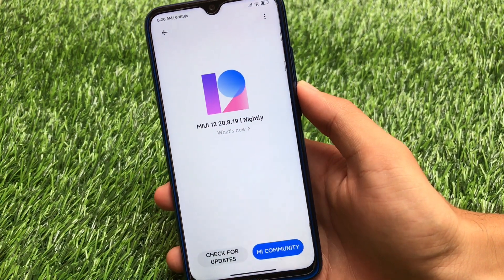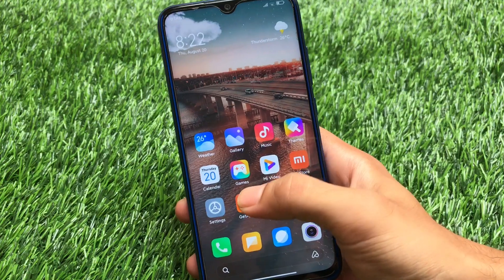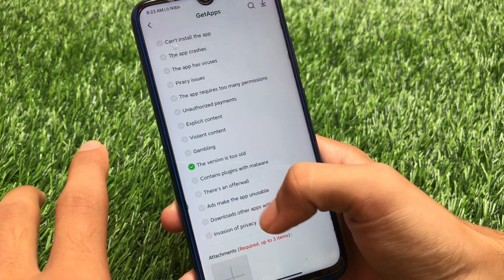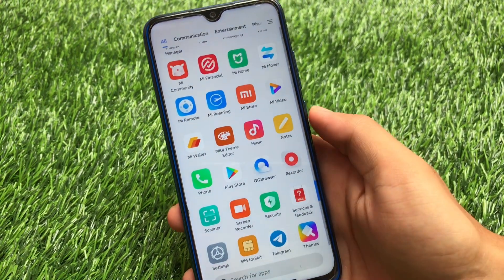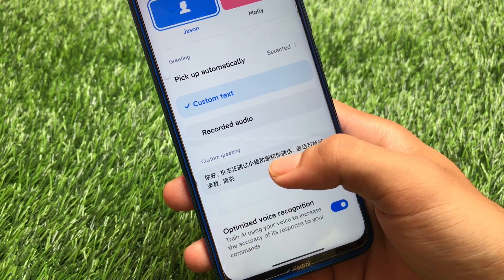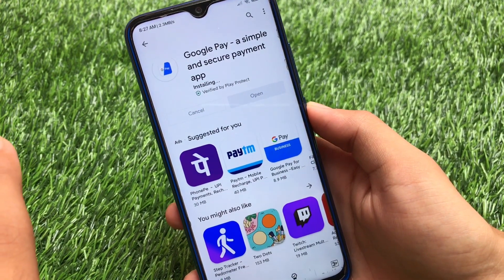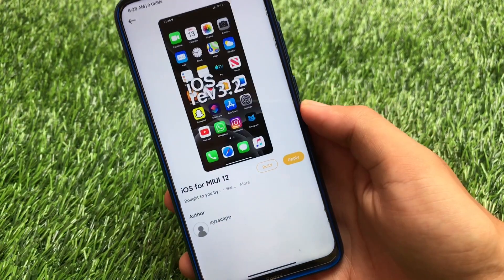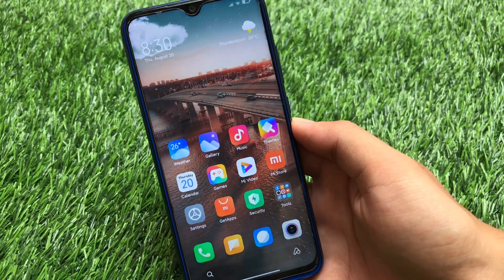[Miui 12] China Beta Miui 12 [20.8.19] is here....| Some Cool Features + Performance Packed 🔥🔥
In this Video, I am gonna show you "[Miui 12] China Beta Miui 12 [20.8.19] is here. | Some Cool Features + Performance Packed 🔥🔥" Make Sure to watch this video till the end to understand everything.